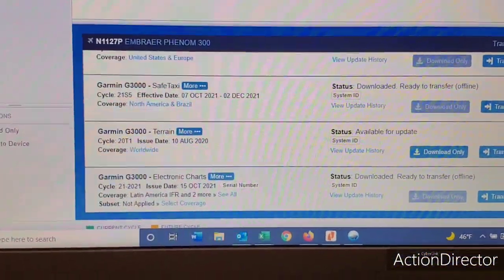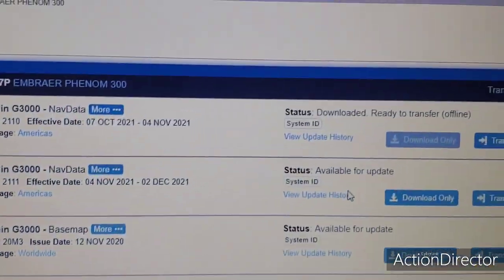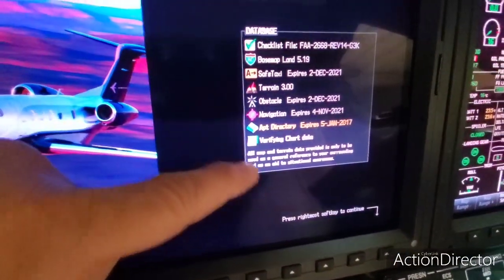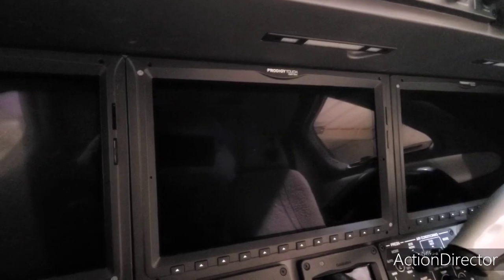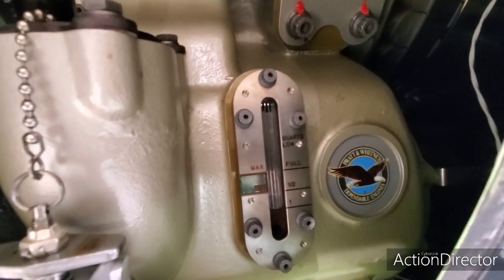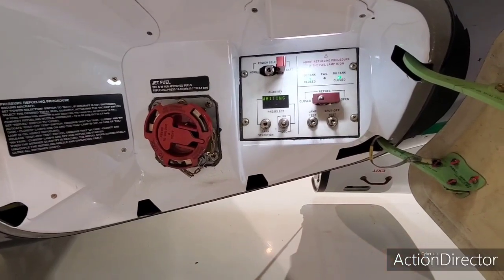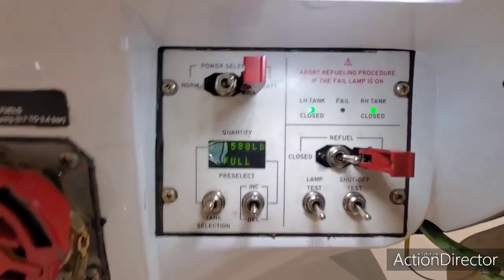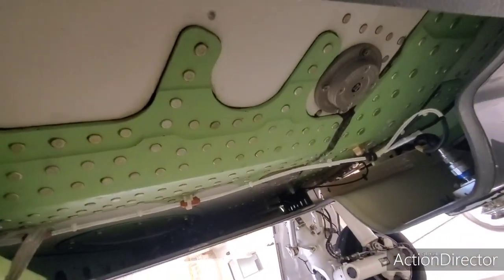Phenom 300 prepping for flight.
Prepping a Phenom 300 for flight. Data base update,  oil service, tire service and fueling system and review.